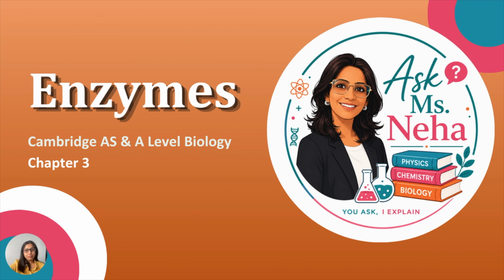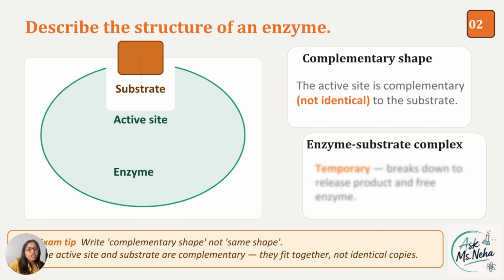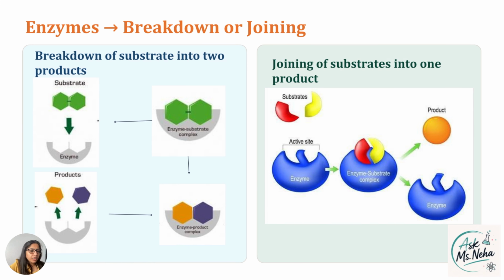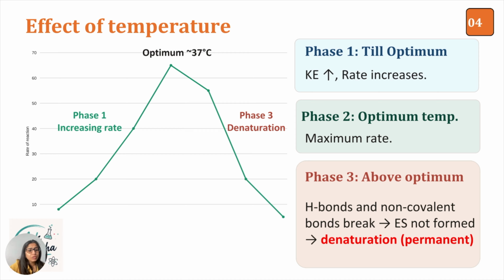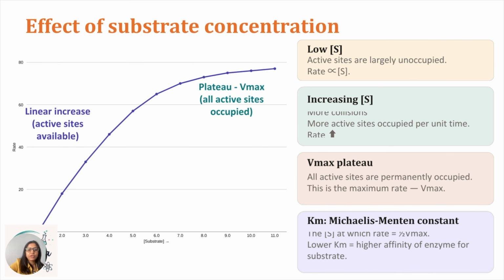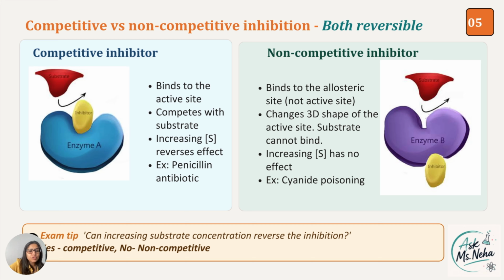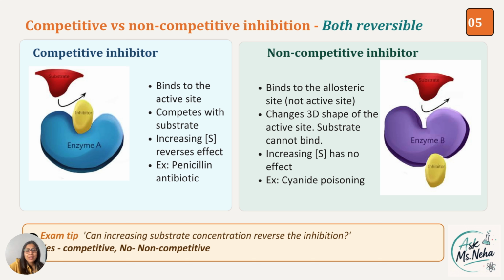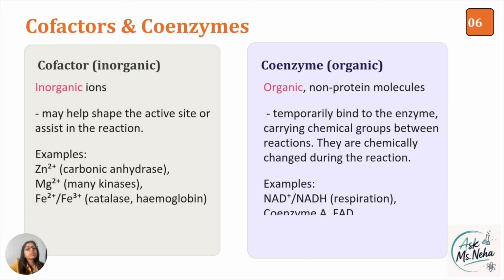Enzymes FULL Chapter | Cambridge AS & A Level Biology | Lock & Key, Denaturation, Inhibitors & More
Master Cambridge AS & A Level Biology Chapter 3: Enzymes — every concept, evry key term discussed and every misconception fixed.

Whether you're revising for your Cambridge 9700 paper or just trying to
finally understand why enzymes stop working at high temperatures, this
video covers everything you need — clearly and completely.

⏱ TIMESTAMPS
00:00 Introduction
00:20 What is an enzyme? — globular protein, biological catalyst, activation energy
01:48 Structure of enzyme -  complementary shape explained
02:20 Lock & Key model vs Induced Fit model — what Cambridge expects
03:57 Effect of temperature — the 3-phase graph, denaturation, hydrogen bonds
05:29 Effect of pH — optimum pH, pepsin vs amylase, ionic bonds
06:21 Effect of substrate concentration — Vmax and Michaelis Menten constant
07:40 Enzyme inhibition — competitive vs non-competitive (with the key decision rule)
10:45 Cofactors, coenzymes

✅ Covers Cambridge 9700 syllabus (AS & A Level)
✅ Works for IB Biology SL & HL
✅ Works for AP Biology
✅ Misconceptions fixed: denaturation vs inhibition, complementary vs identical,

📲 Follow @askmsneha on Instagram for:
→ Daily MCQ quiz questions in Stories
→ Short concept reels on every topic
→ Model FRQ answers — all free

💬 Drop your biggest enzyme question in the comments —
   your question might become my next video.

You ask. I explain.